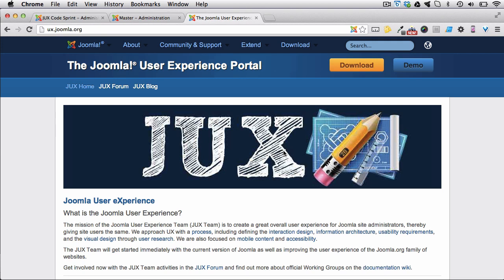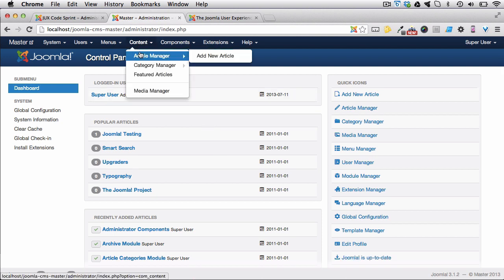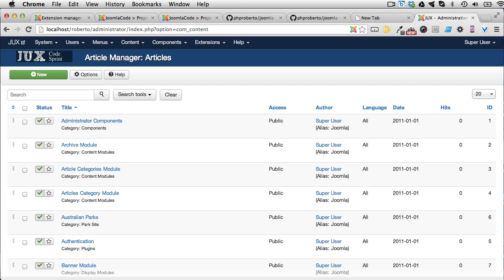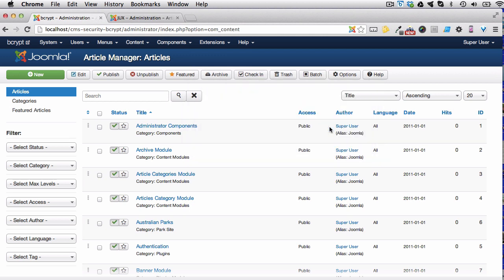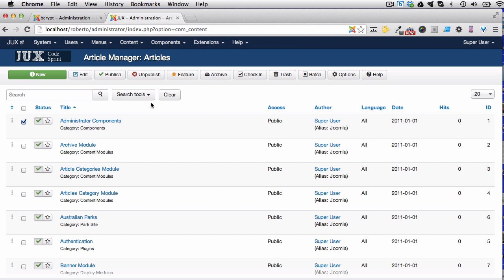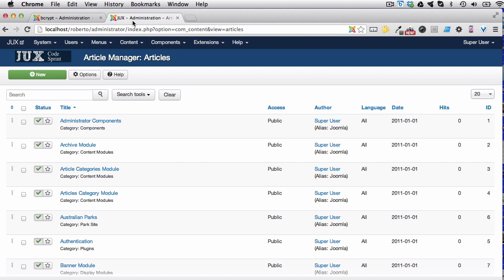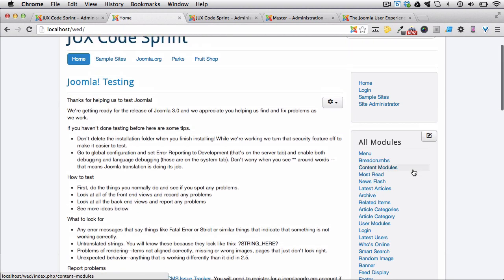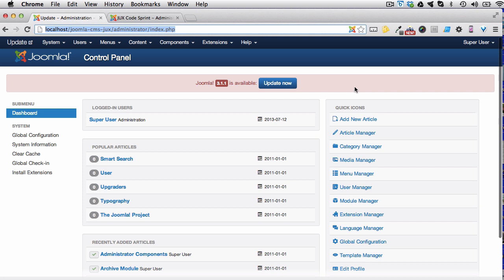JUX Code Sprint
Joomla UX Sprint 8-9 July, Manchester